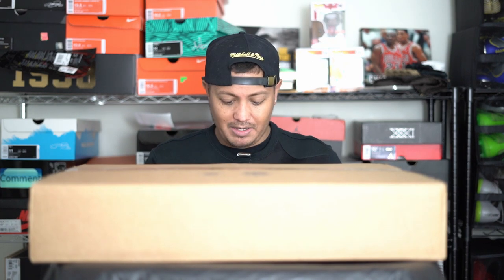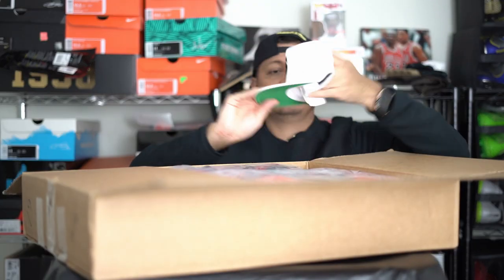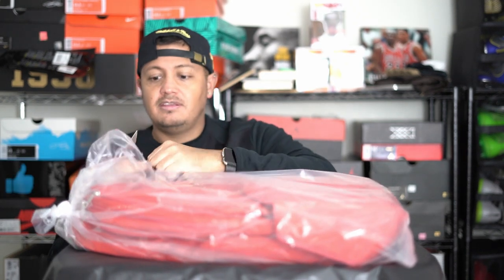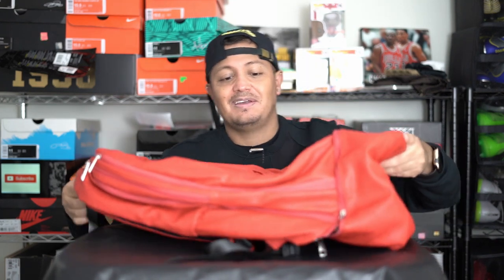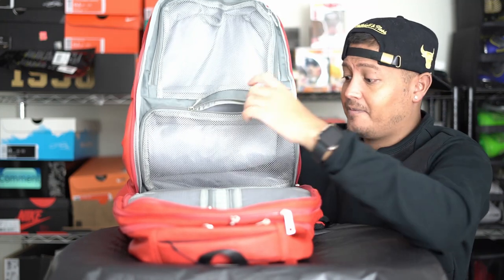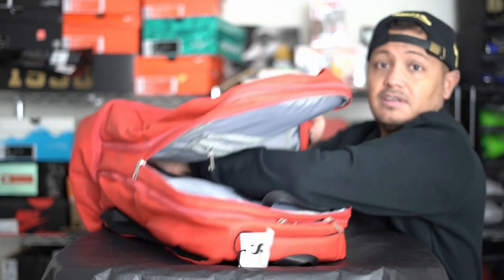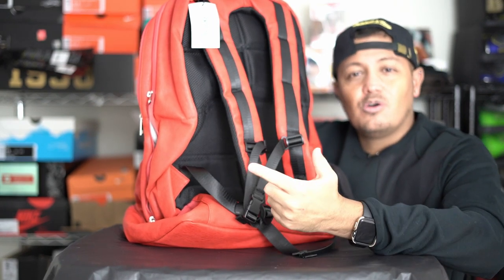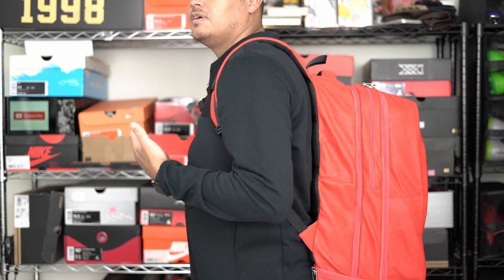SOLE PREMISE SNEAKER BACKPACK REVIEW...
My review on this amazing backpack. You won't need another one! It has style, comfort, and can hold everything you would need.